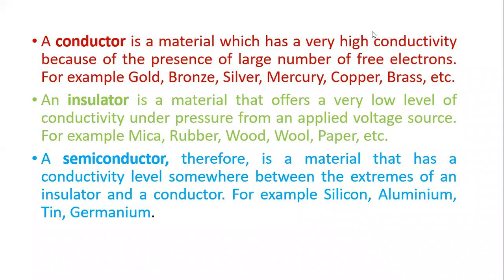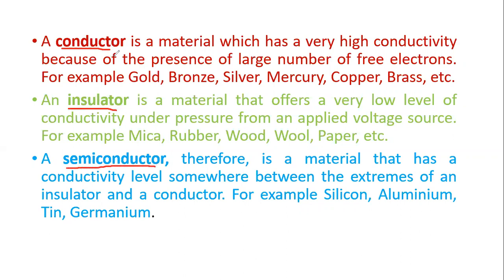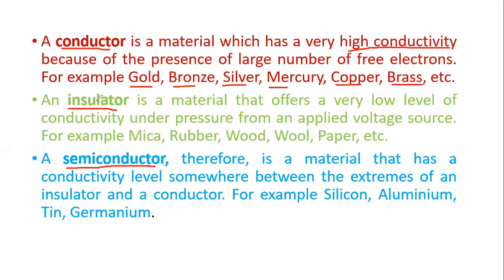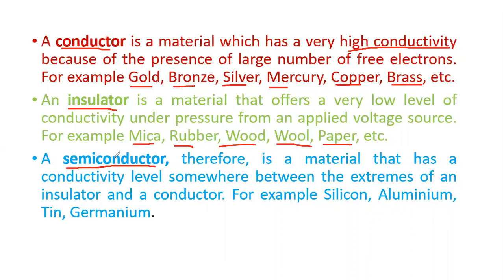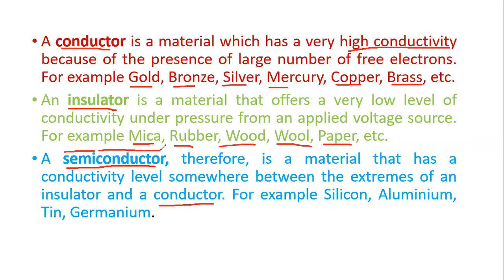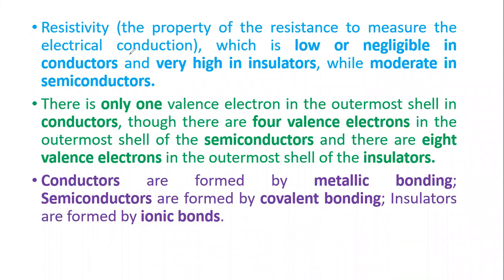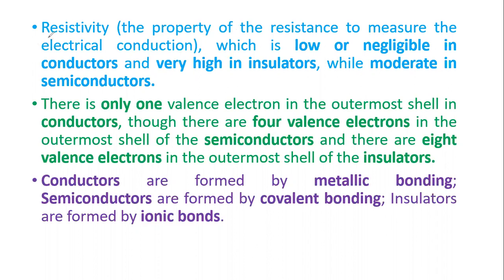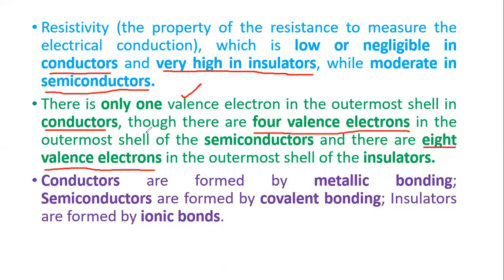Introduction to materials based on electrical properties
Introduction to conductor, Insulator and semiconductor. Properties of semiconductor.